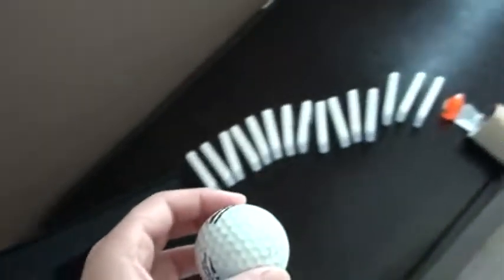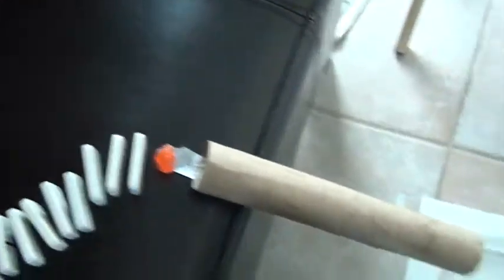Gogos Trick Shot (Gogo Waterslide)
my twenty third gogos trick shot